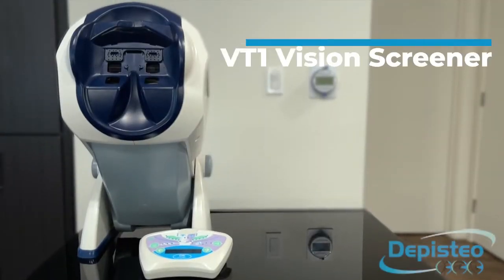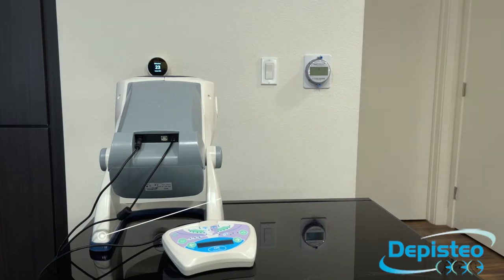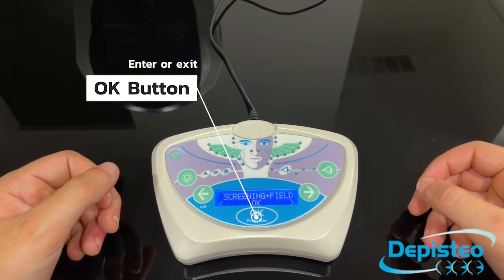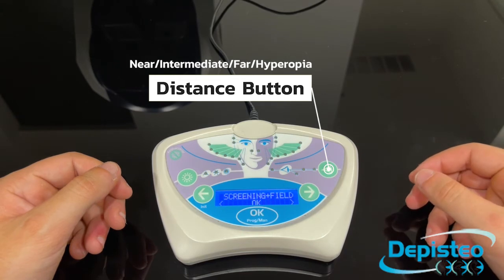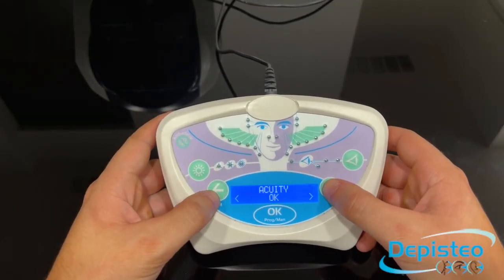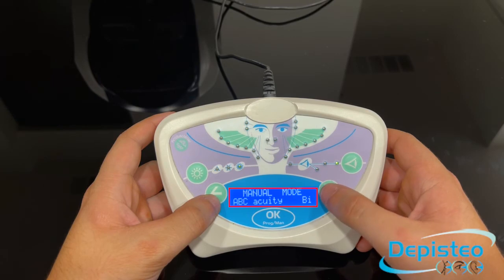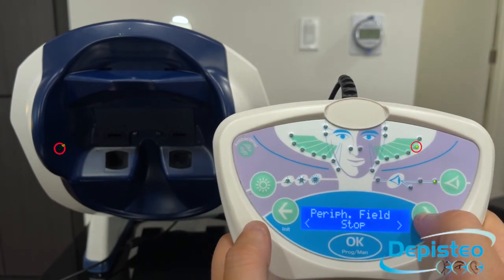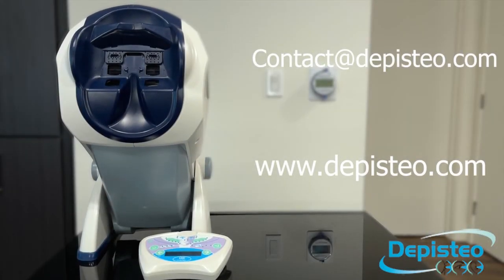[Depisteo] VT1 Vision Screener - Remote control training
00:00 Intro
00:08 Safe Plug-in
00:37 Remote Layout
01:38 Navigating through the menu
02:18 Peripheral Field